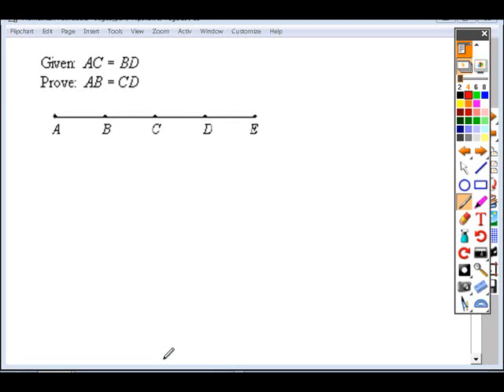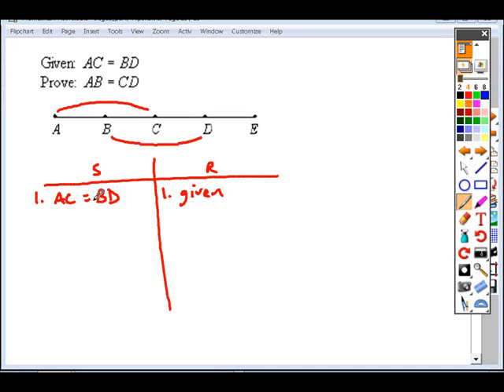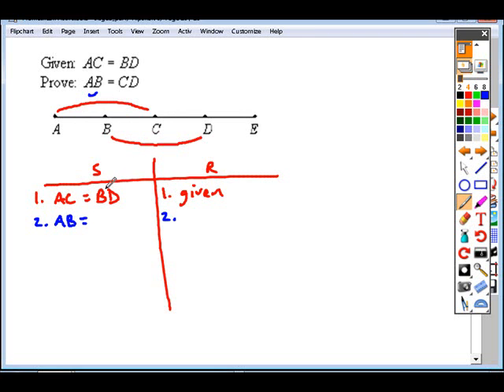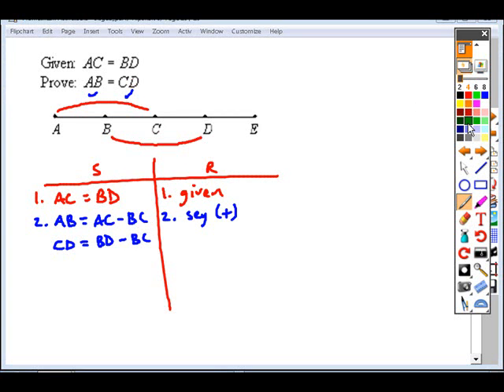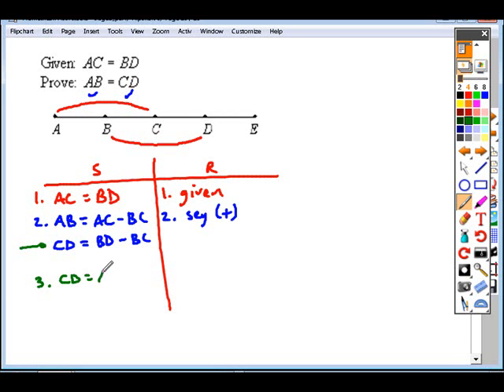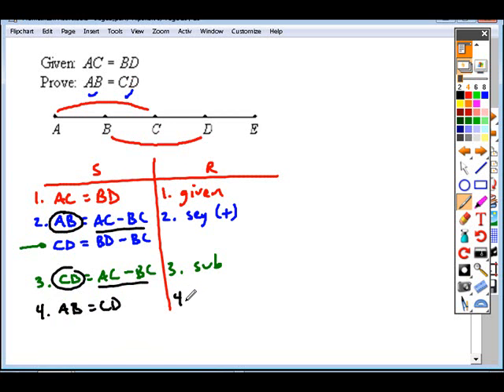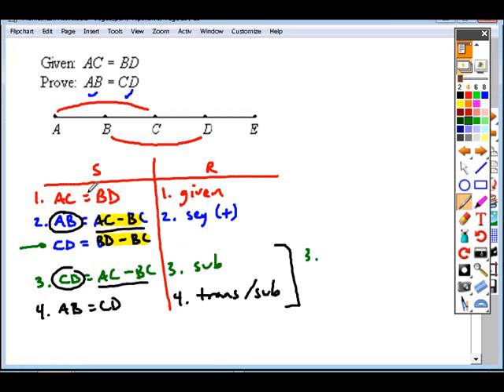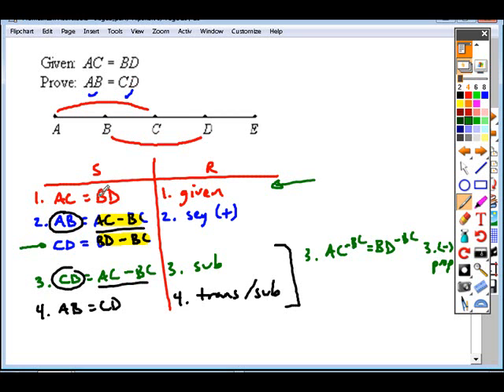3.3geo_proof5.wmv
3.3 geo proof ws #5